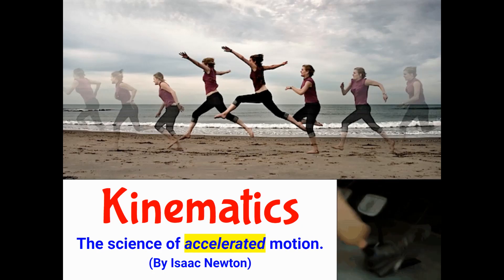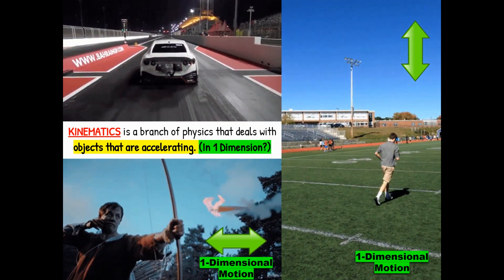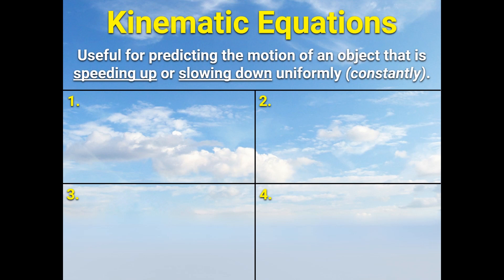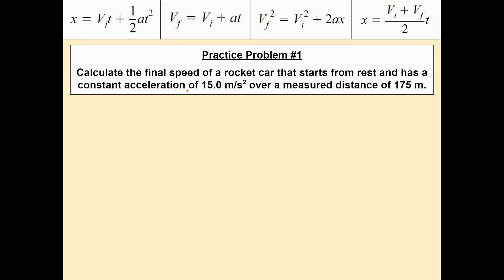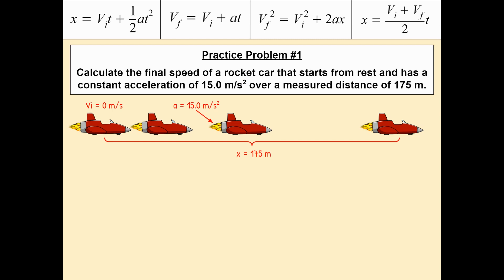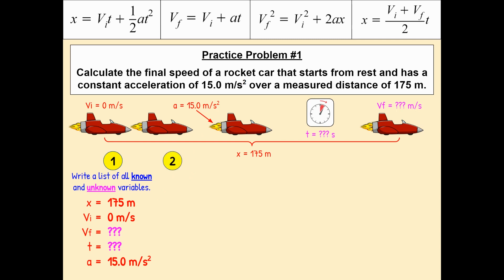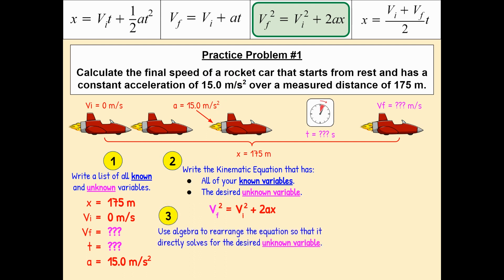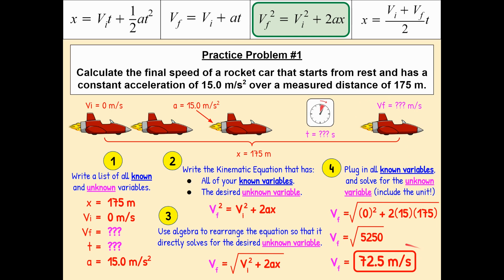Physics Lesson - Kinematics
Kinematics is a branch of physics that involves objects that are accelerating (speeding up or slowing down.) In this video you'll become familiar with the Kinematic Equations used by scientists, engineers, and even crime scene investigators, to analyze the motion of objects.